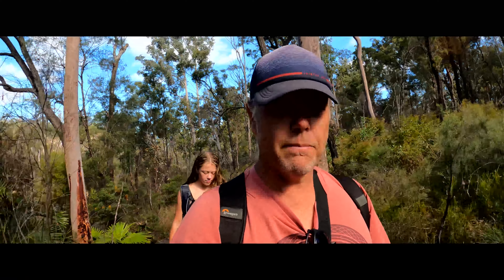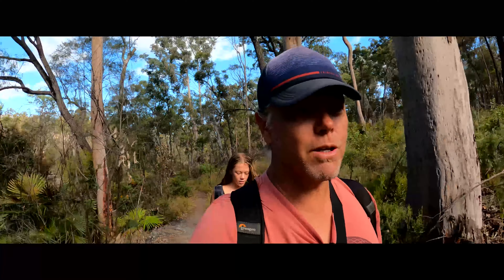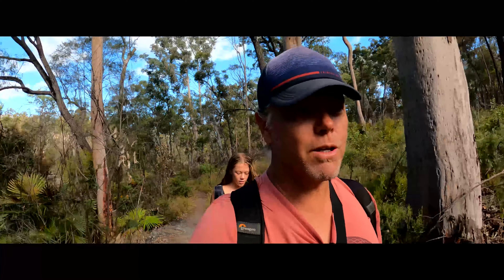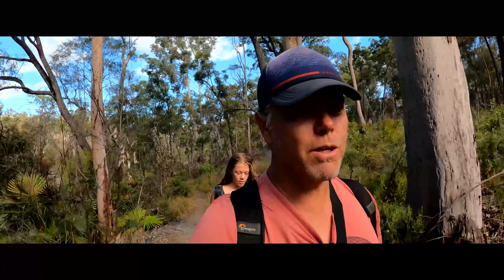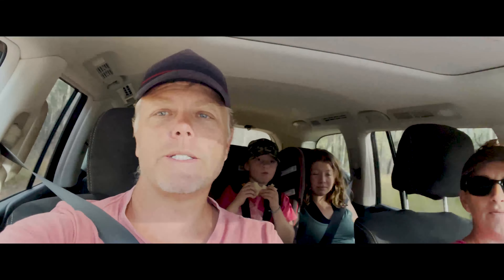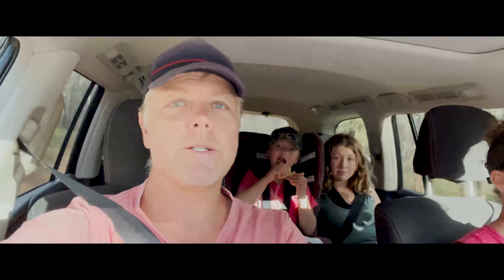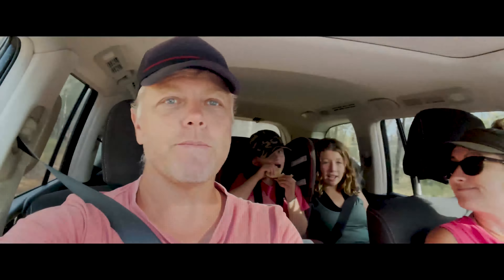Blackdown Tablelands - How to find these amazing swimming holes.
Join us for the day as we explore and find these amazing swimming holes at Blackdown Tablelands.

We Stayed at Dingo Caravan Park as we dont advise taking a caravan up there.

DOWNLOAD THE CAMPEDIA APP